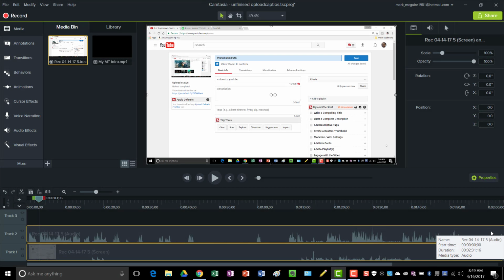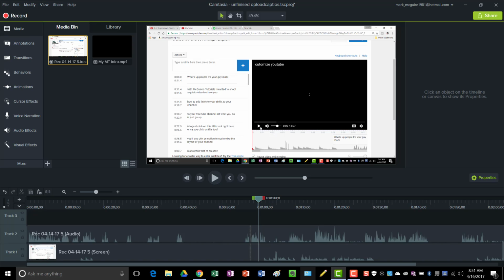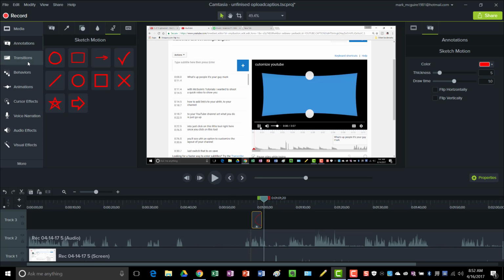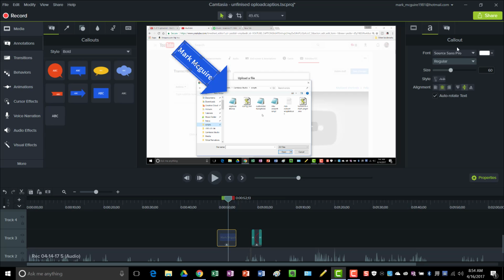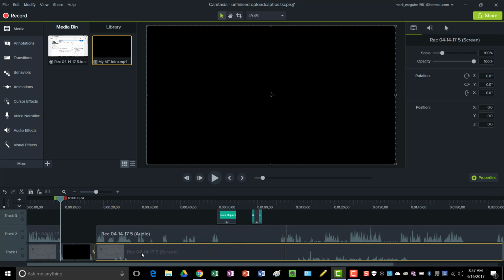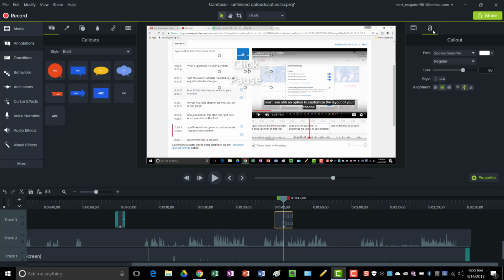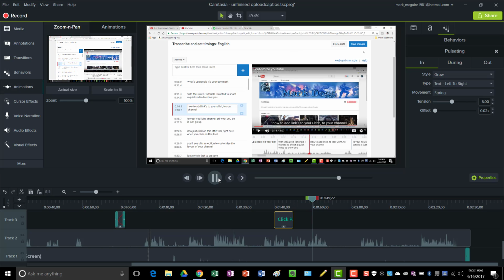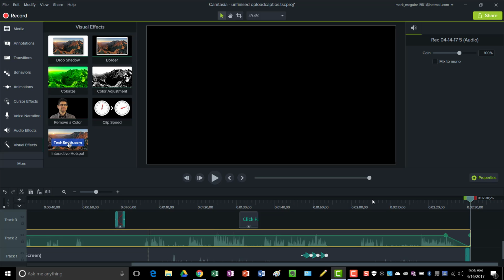How to Edit videos in Camtasia Studio 9 - Tutorial for Beginners | PART 2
This is a real quick tutorial that shows you how to Edit your recording in camtasias studio 9 timeline | Part 2

Audio used during recording: Blue Yeti